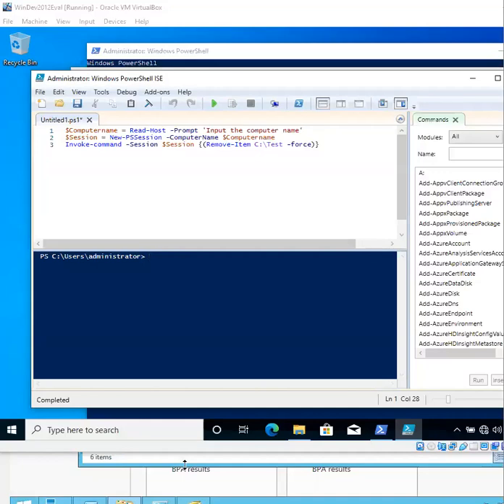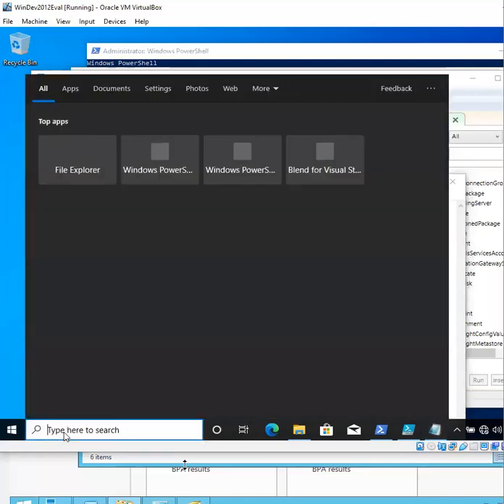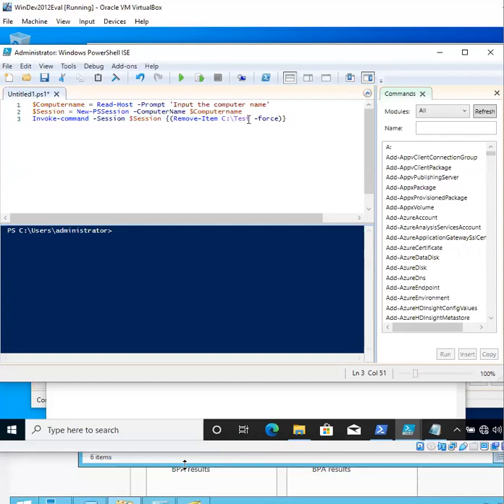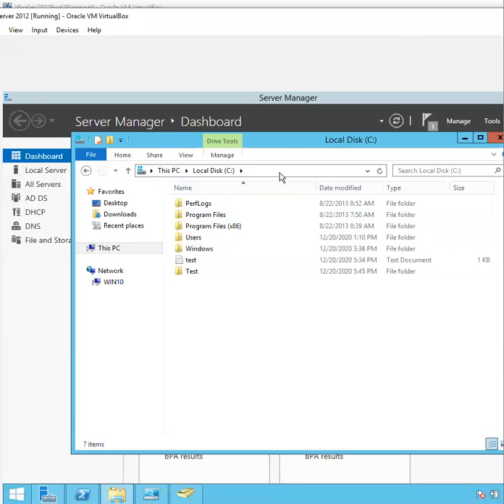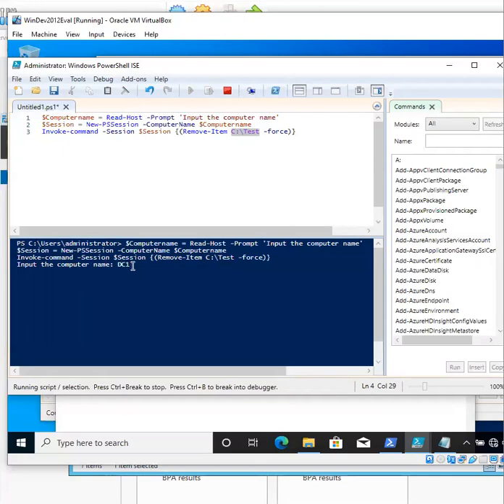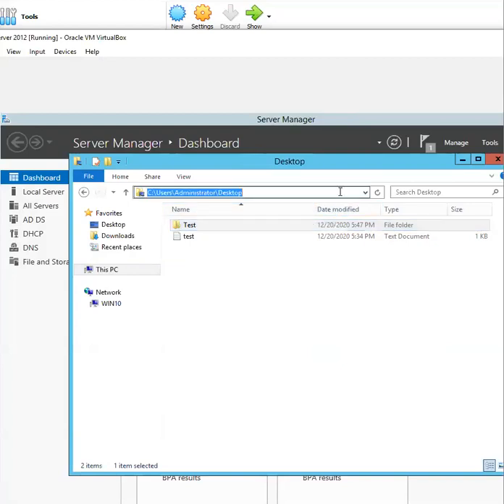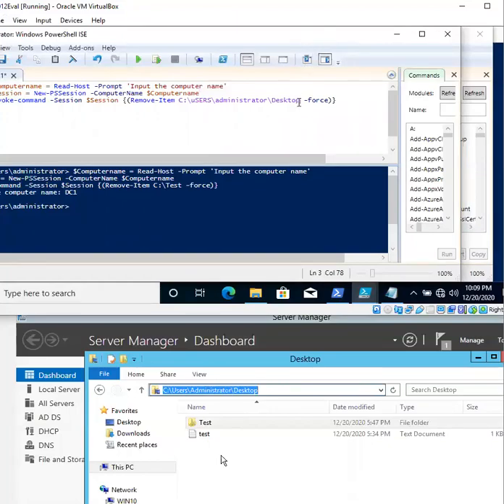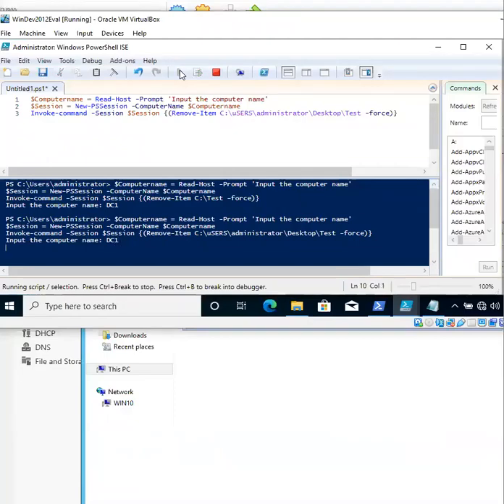How to remotely delete a folder and documents using Powershell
$Computername = Read-Host -Prompt 'Input the computer name'

$Session = New-PSSession -ComputerName $Computername

Invoke-Command -Session $Session {(Remove-Item C:\Test -force)}